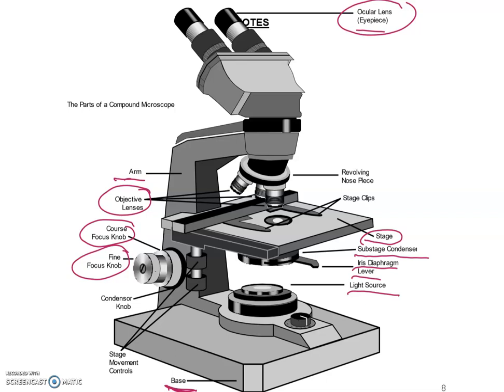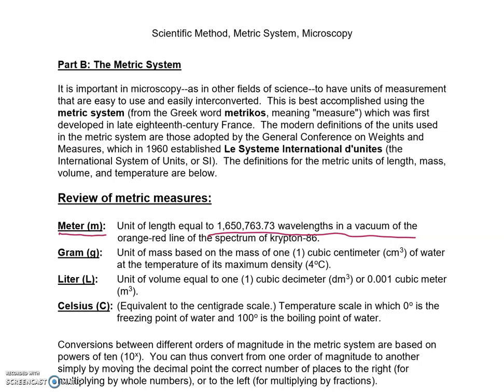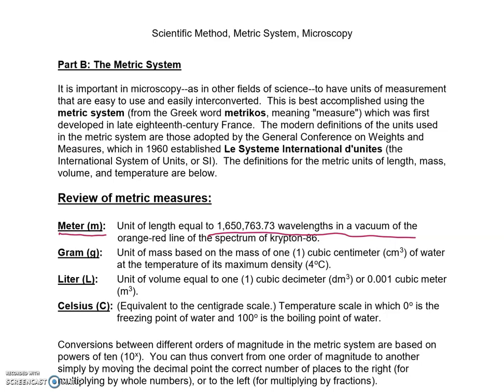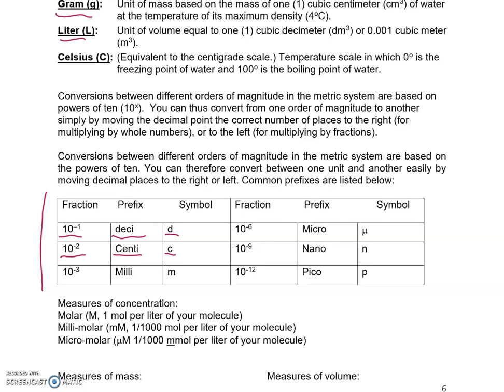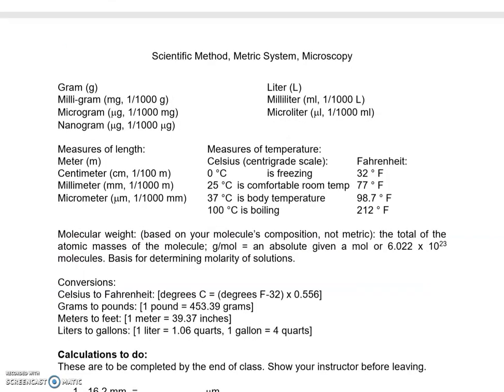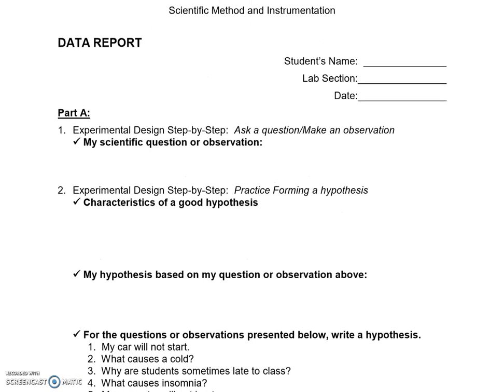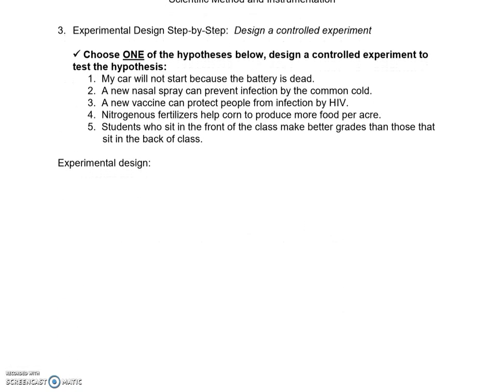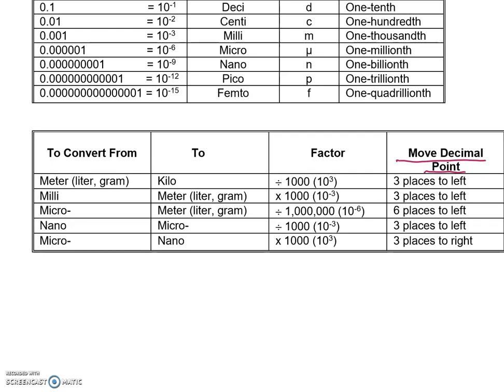Physio Lab 1 part 2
Metric System, Scientific Method